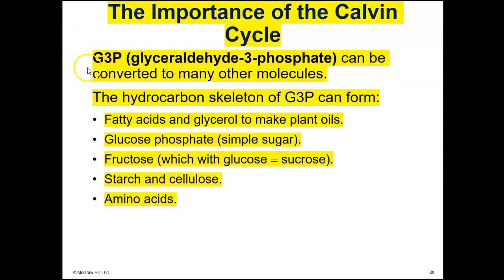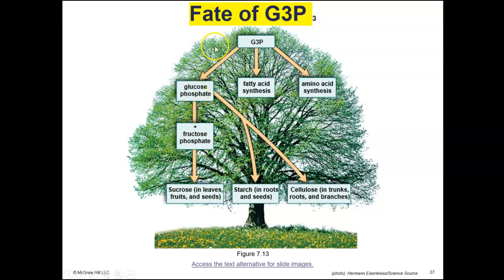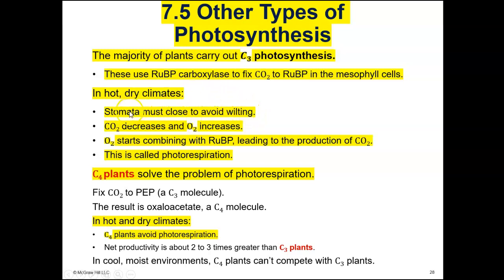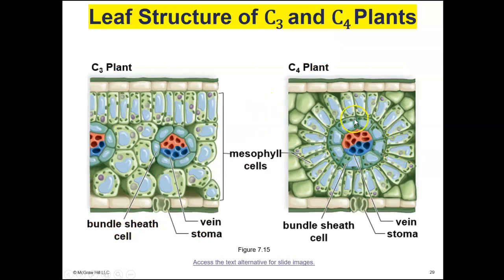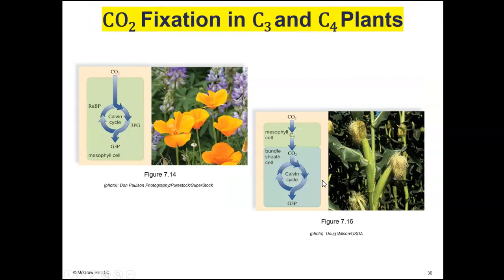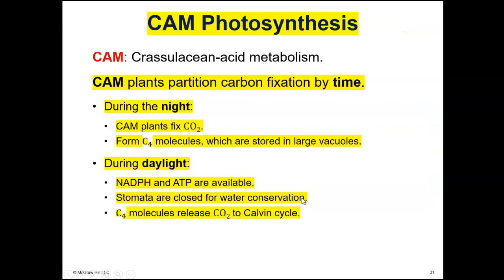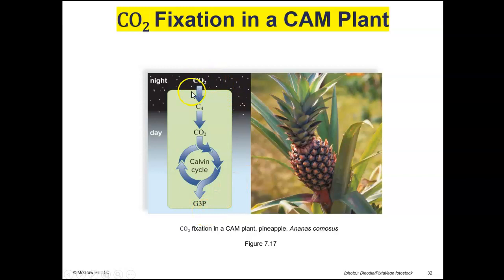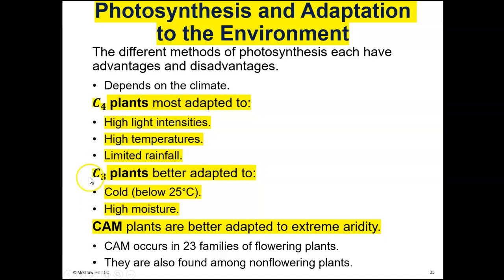111Ch7 Calvin cycle products, C3, C4, and CAM